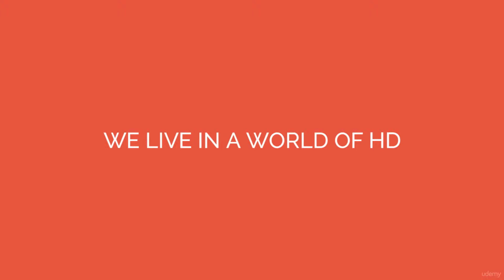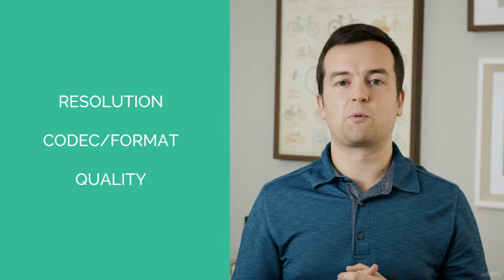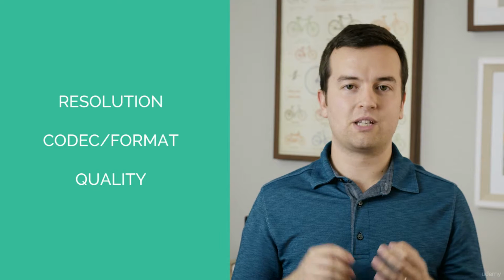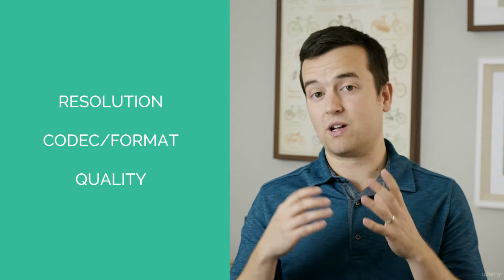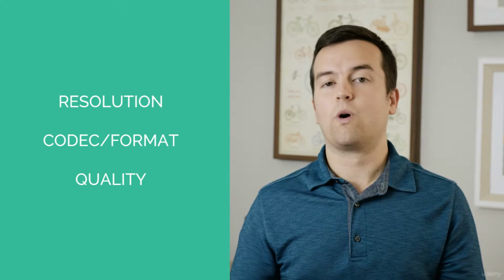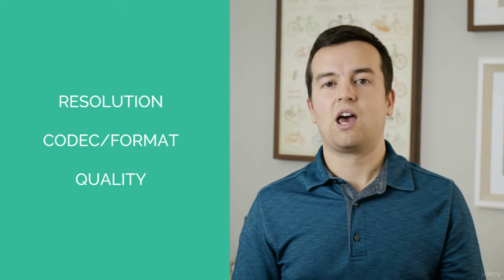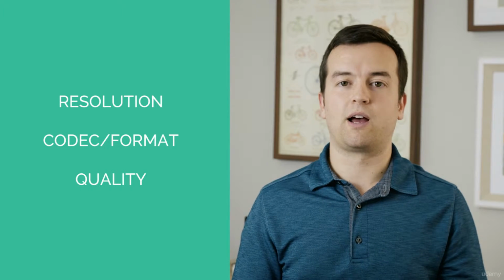1027180 41 Export the Best Quality Video for Online